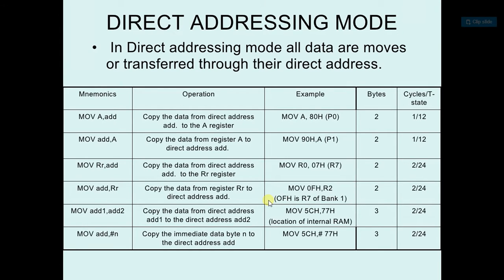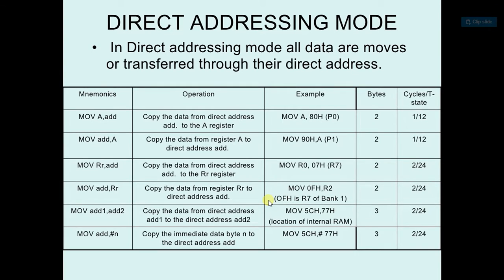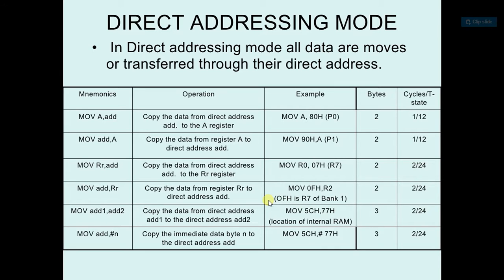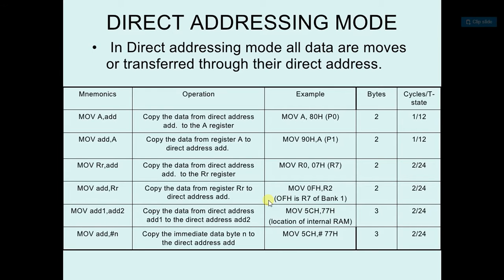8051 Theory 26 - Direct Addressing Mode